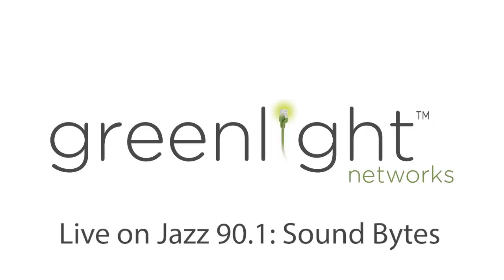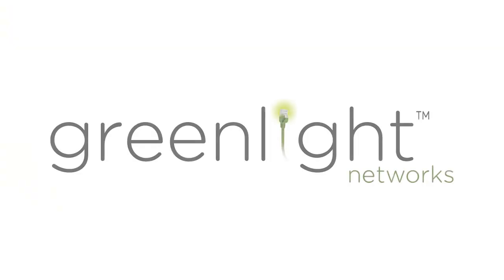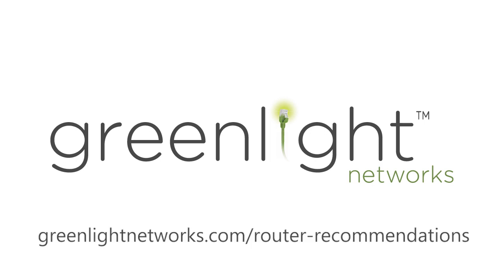Greenlight Networks: Router Recommendations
Which router should a customer get?

Greenlight Networks' CEO Mark Murphy visited Jazz 90.1 and talked to Nick Francesco, Dave Enright and Steve Rea, the hosts of the radio show Sound Bytes, to discuss the questions everyone is asking.

Twitter ⮞ @greenlightfiber
Instagram ⮞ @greenlightnetworks